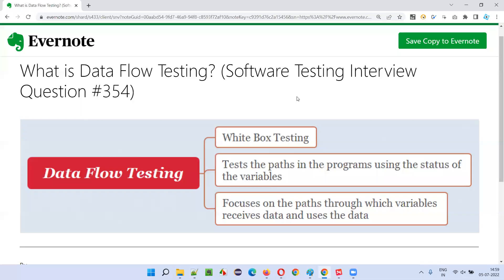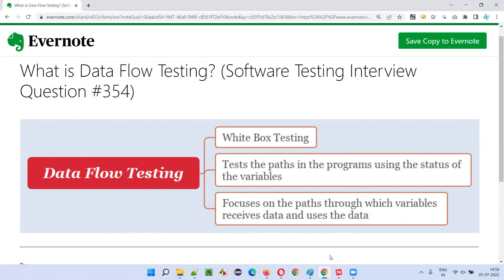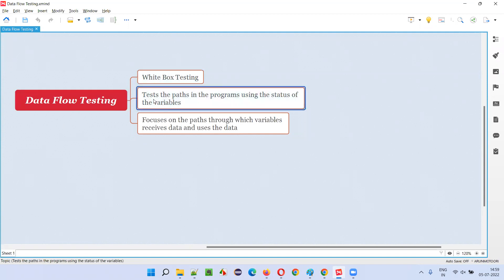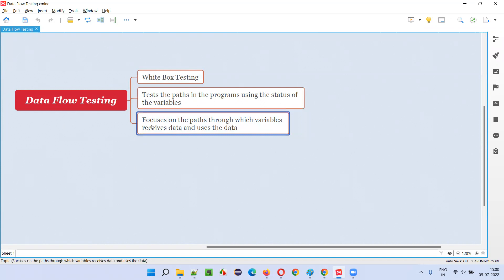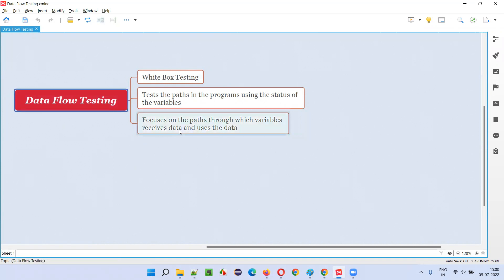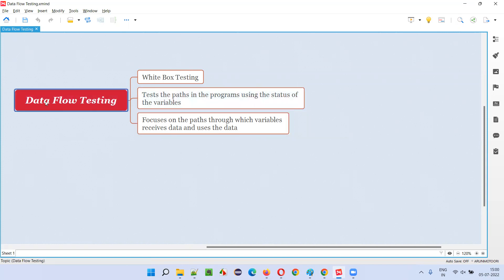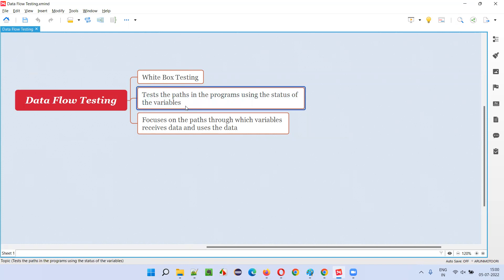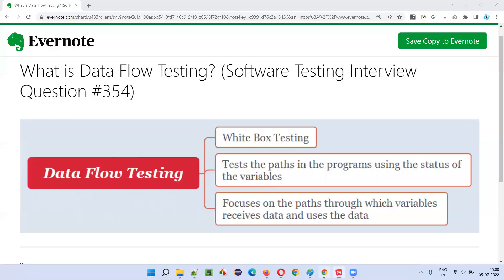What is Data Flow Testing? (Software Testing Interview Question #354)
In this session, I have answered What is Data Flow Testing?